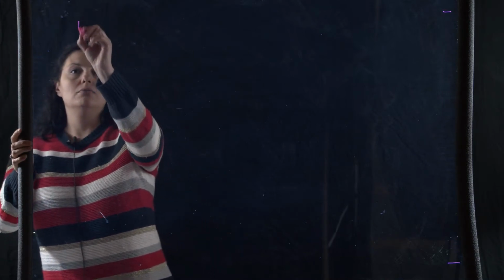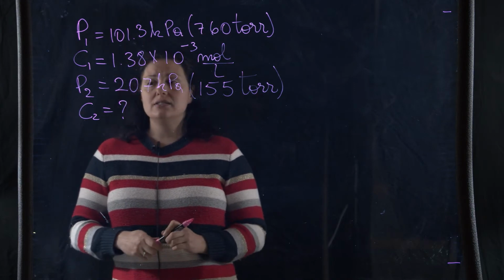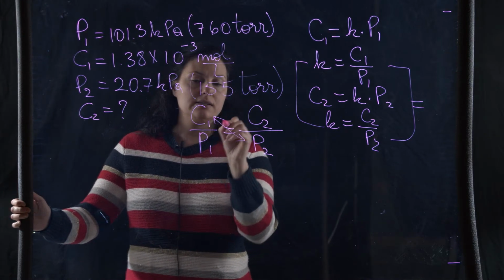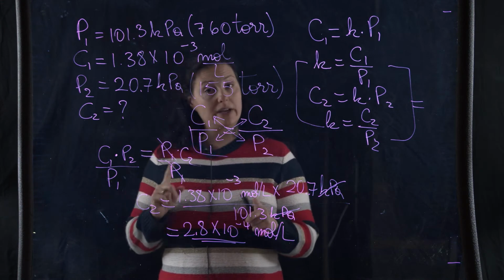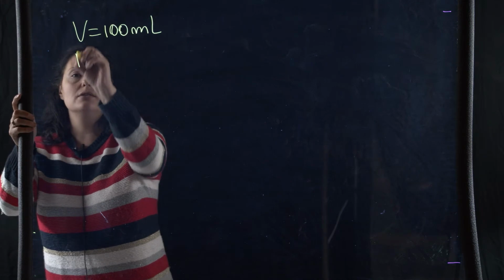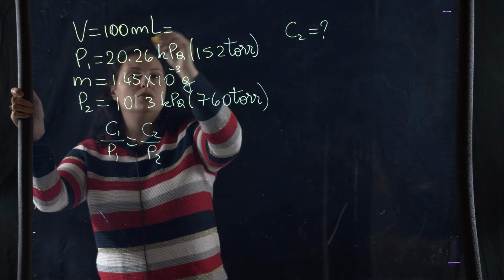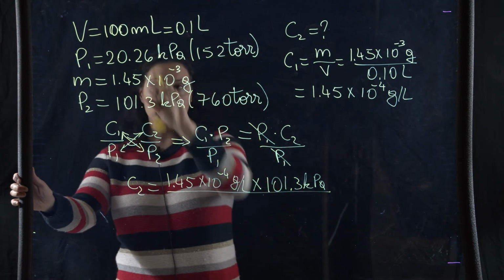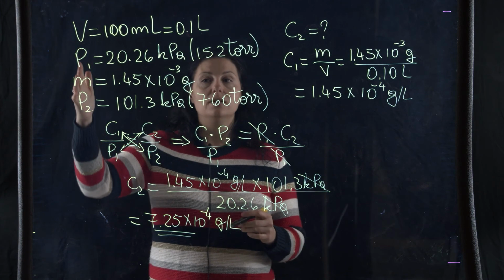Chapter 11 ppt slides problems